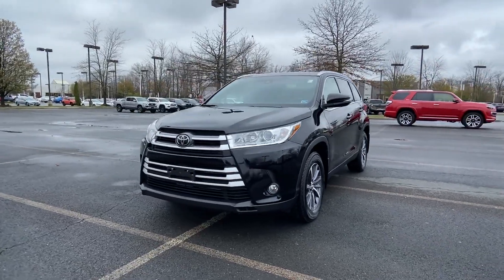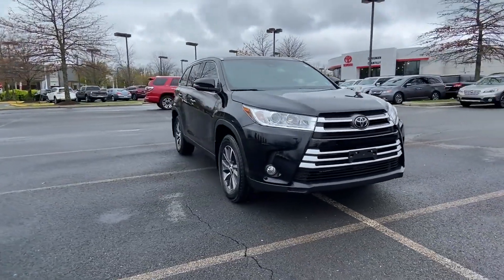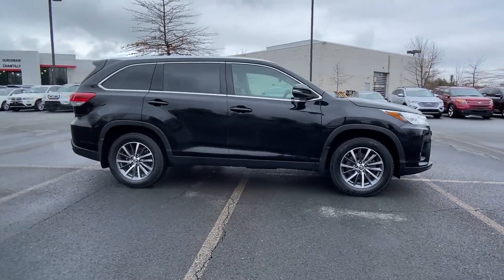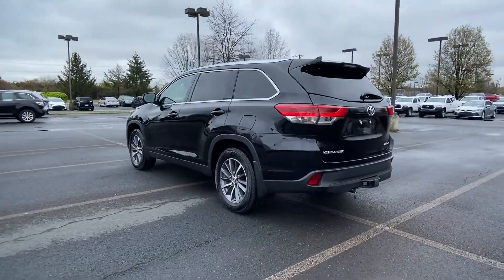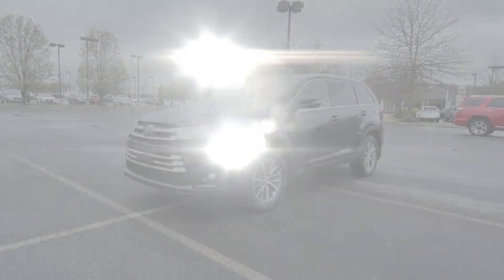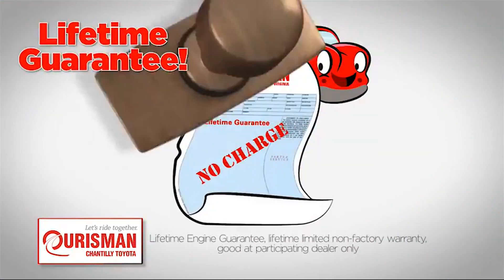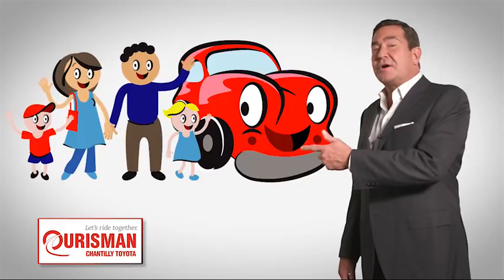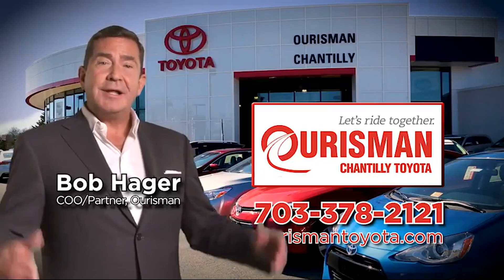Used 2019 Toyota Highlander XLE Chantilly, Washington DC, Vienna, Arlington, Springfield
2019 Toyota Highlander XLE 5TDJZRFH7KS925581 Video

This 2019 Toyota Highlander XLE 5TDJZRFH7KS925581 is full of phenomenal features such as: